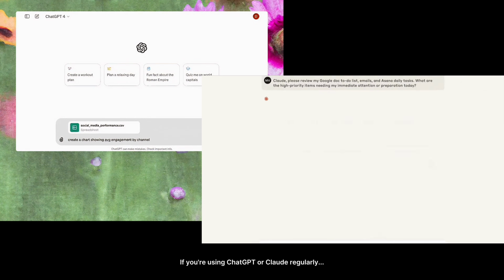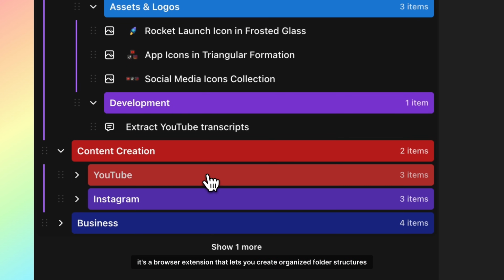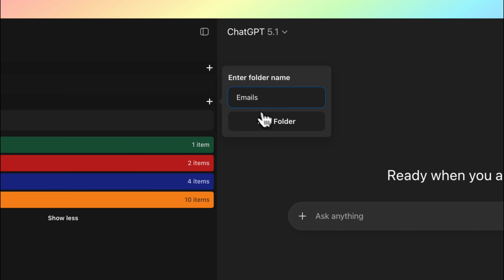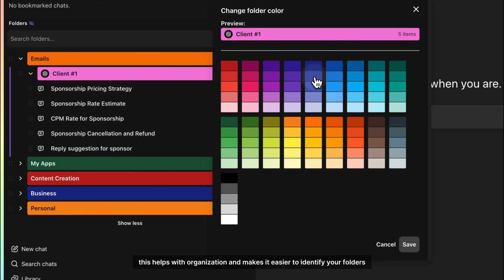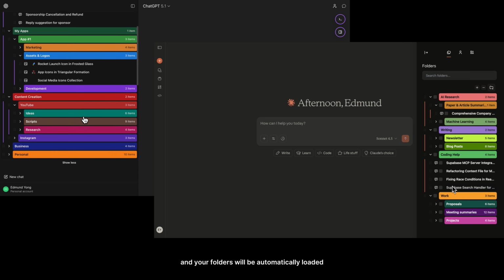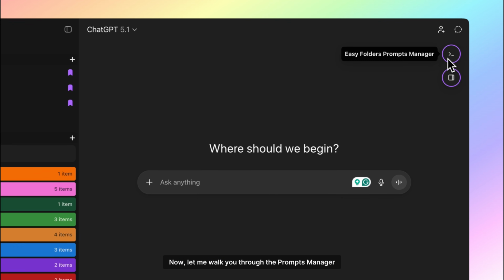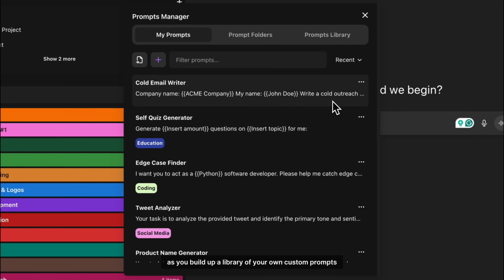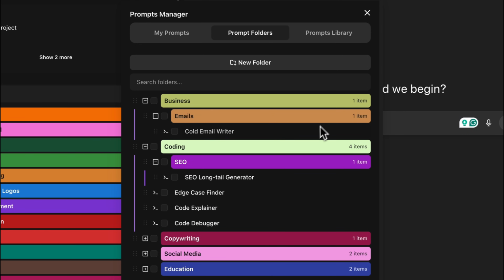An ESSENTIAL ChatGPT & Claude browser extension you don't know about - Easy Folders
Declutter your ChatGPT & Claude chat history. No more mindlessly scrolling and searching for chats.